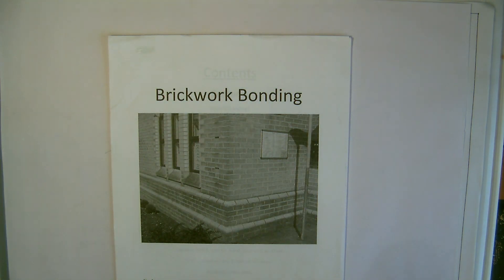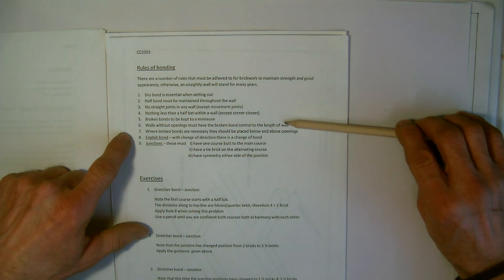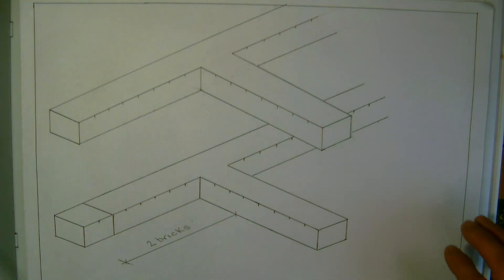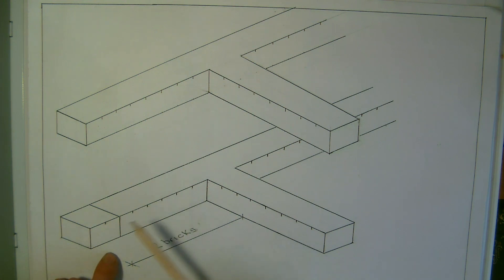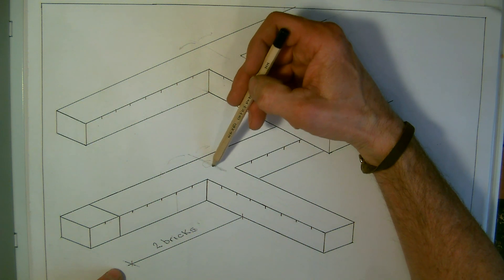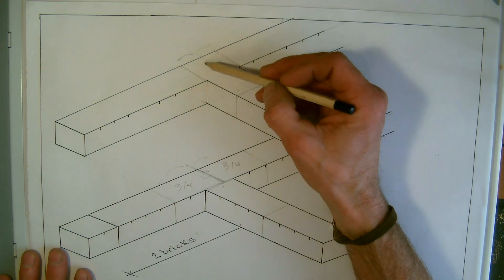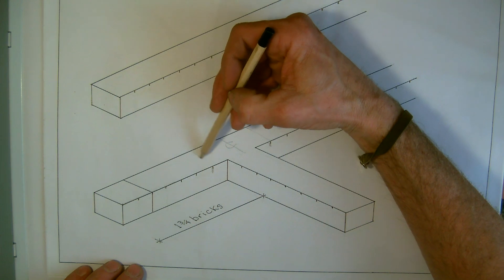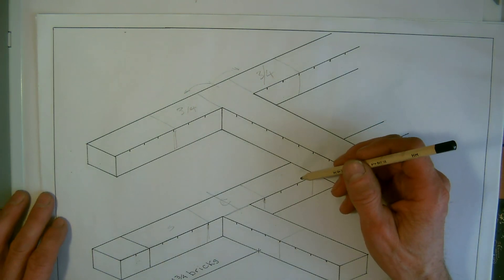Bonding Lesson 1 Junctions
Throughout these next set of videos we will get an understanding of basic principles for bonding. We will look into the bonding for junctions, isolated & attached piers and then broken bonds.
We will look at all of these in the 3 main bonds, Stretcher, English and Flemish